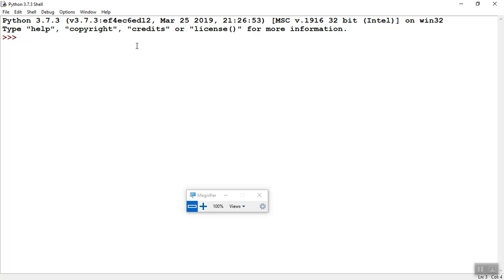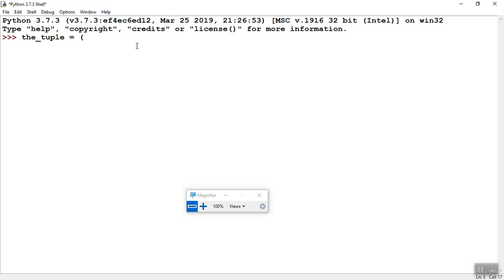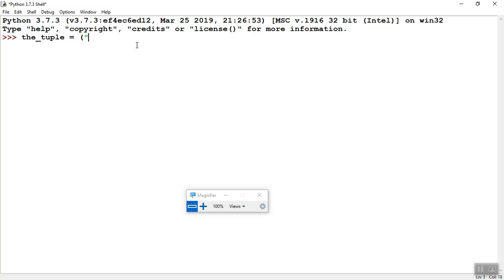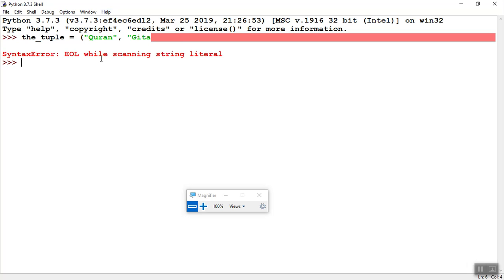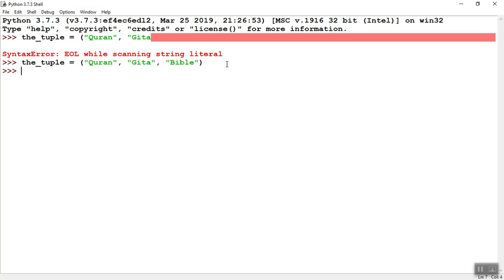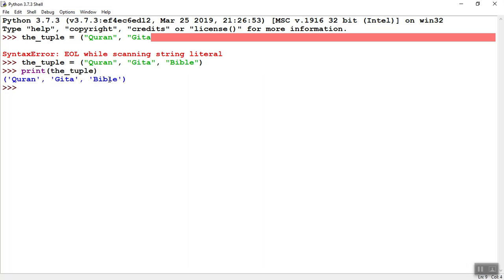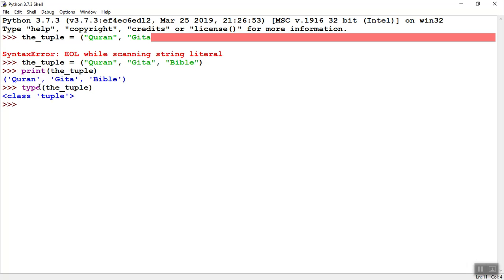#11 Python Tuples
In this video, we will be looking at Python Tuples.